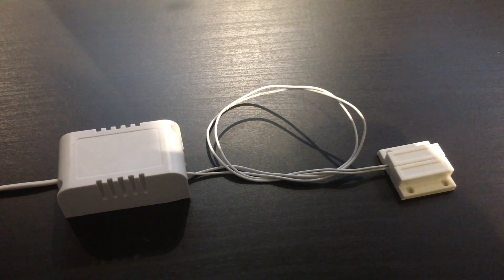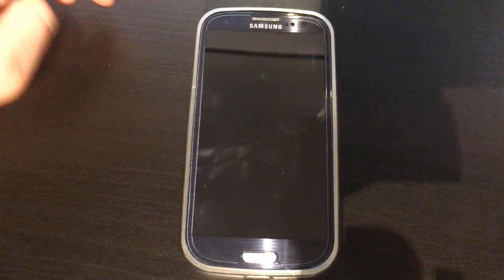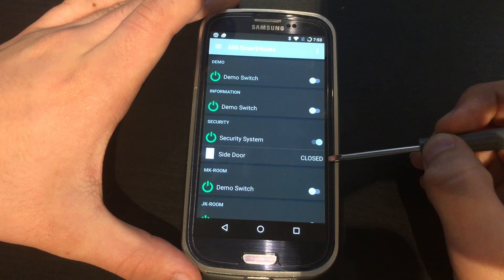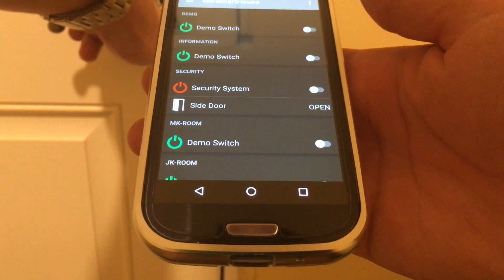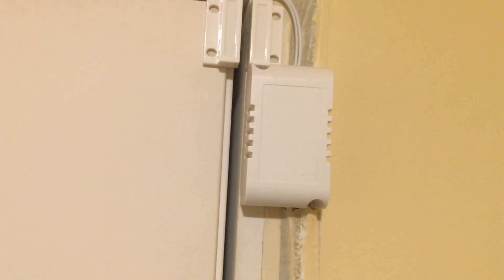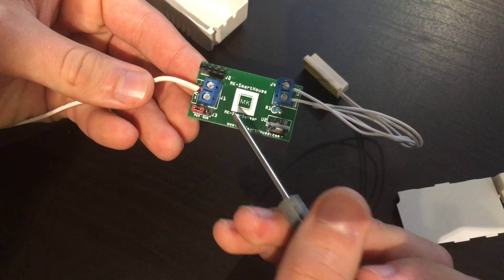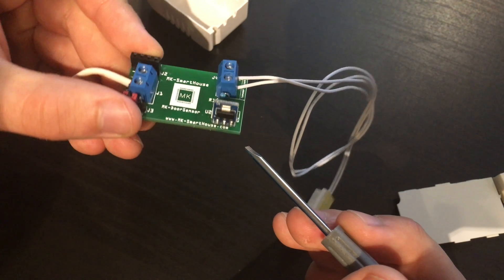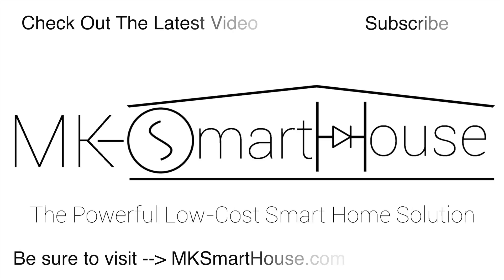Complete Guide MQTT OpenHAB ESP8266 Door / Window Sensor: Demo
In this video I will give you a demo of the ESP8266 MQTT OpenHAB Door window Sensor we will be creating.